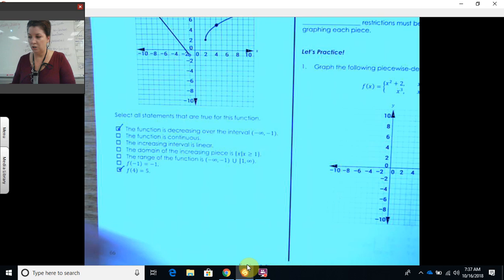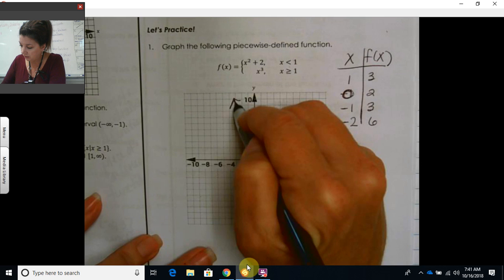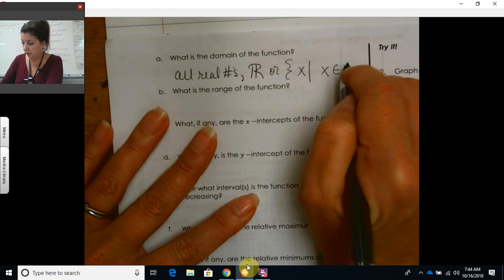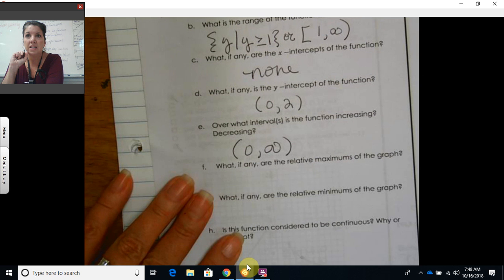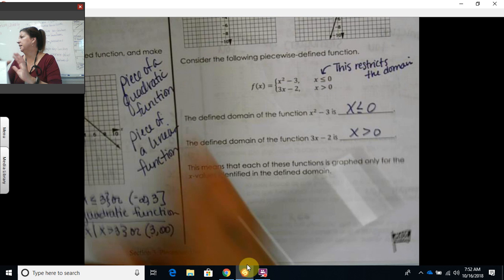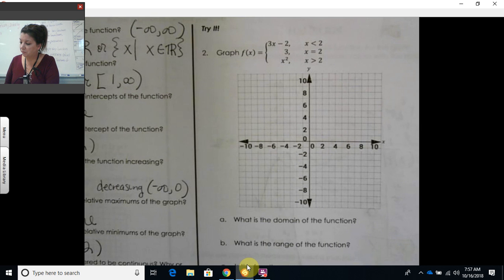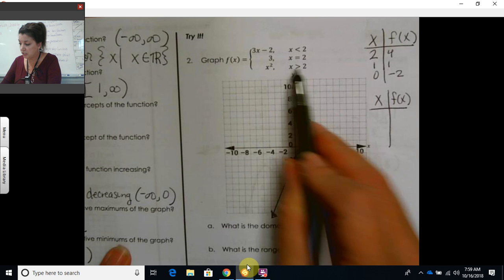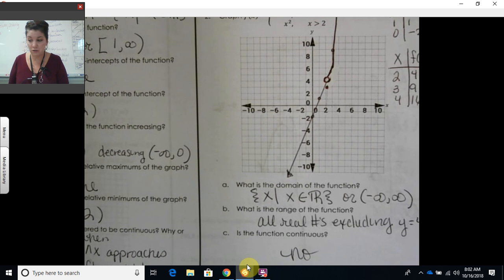section 3 topic 3